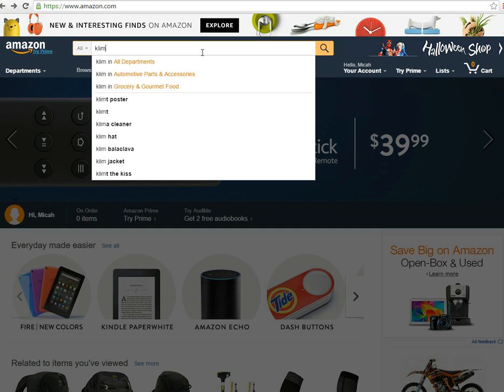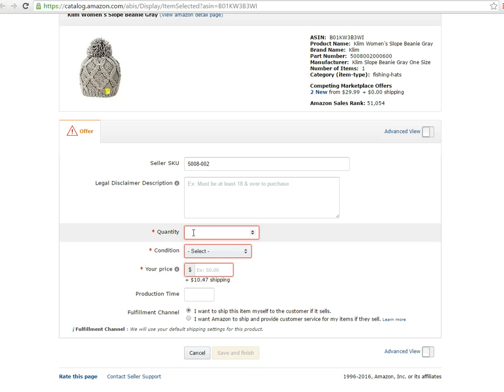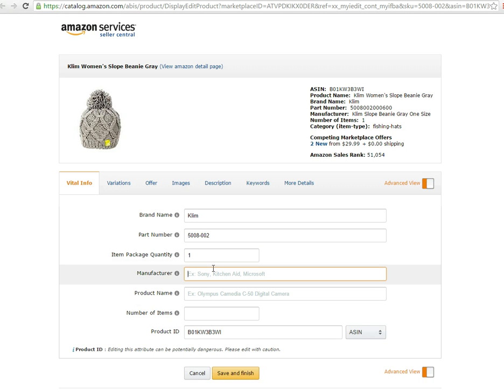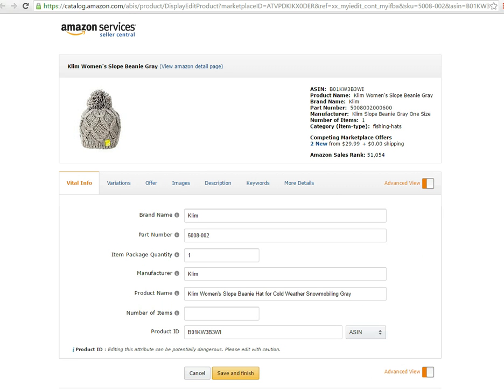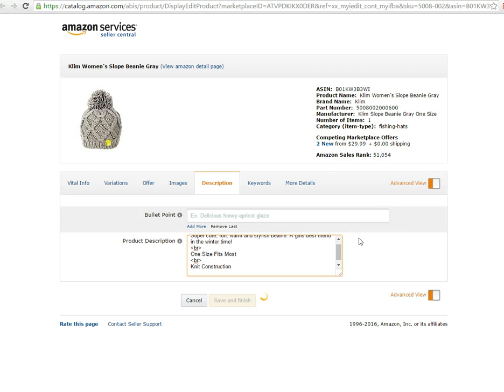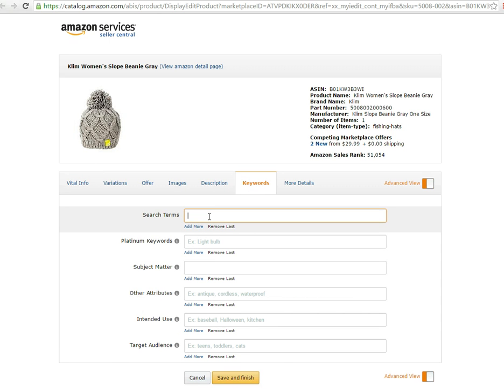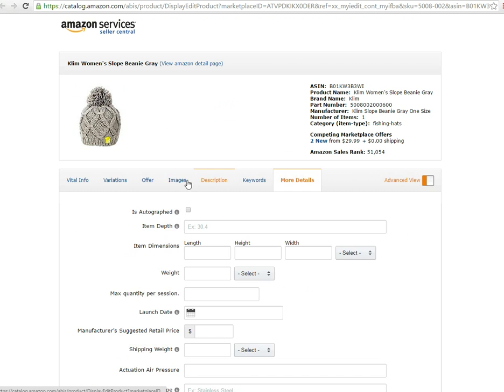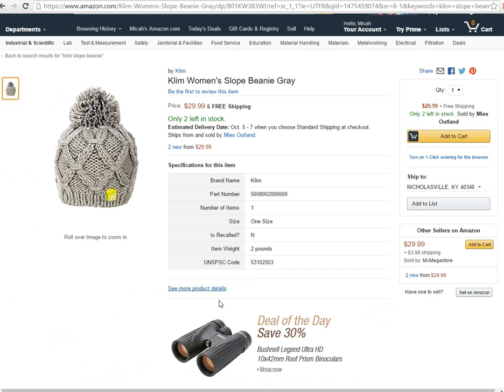How to List an Item on Amazon, Steps & Process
Short video describing the steps and process of listing an item on Amazon.